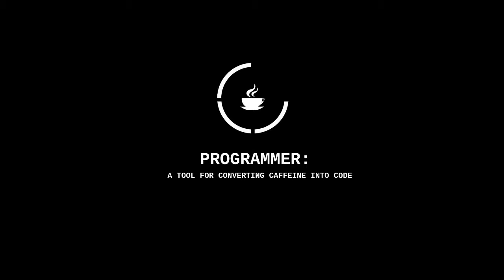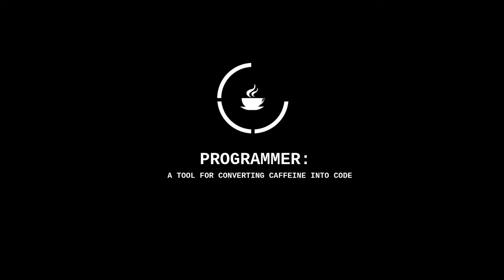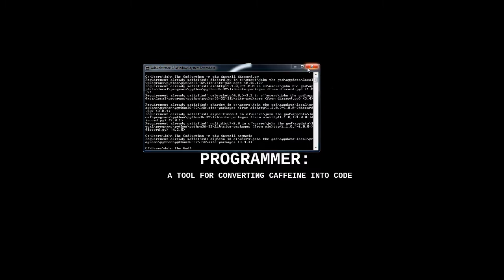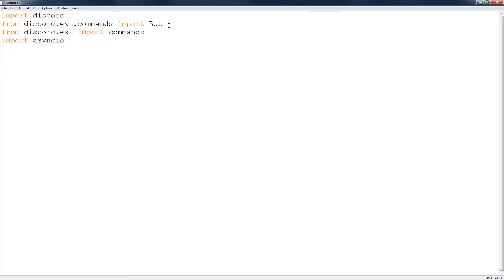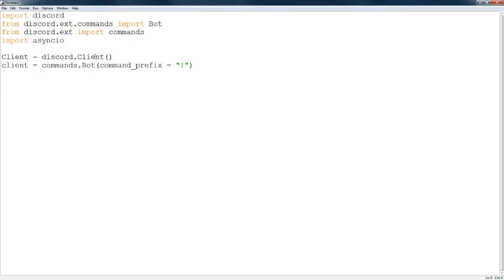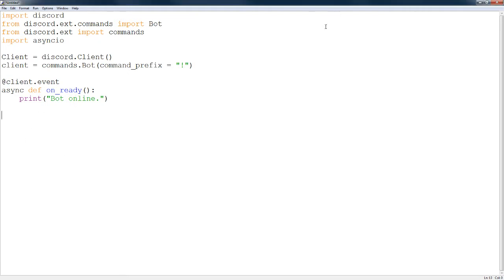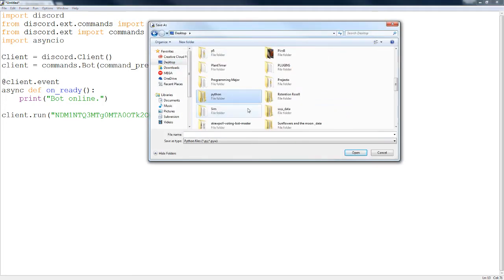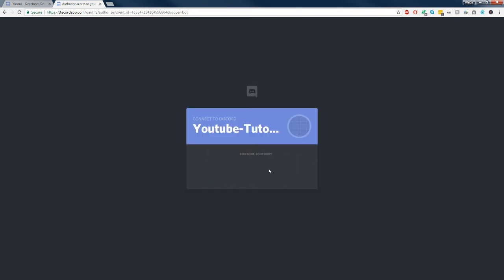[Python] Code a Discord Bot in under 10 minutes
Easily code a discord bot in under 10 minutes using Python 3.6.5.